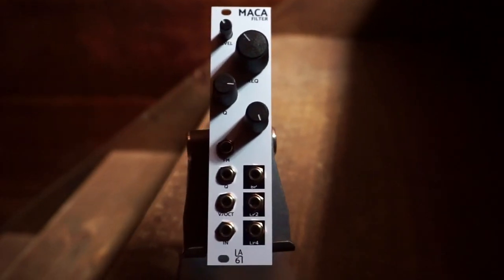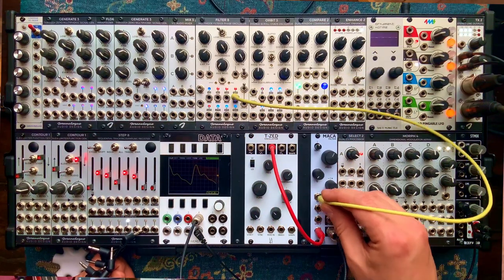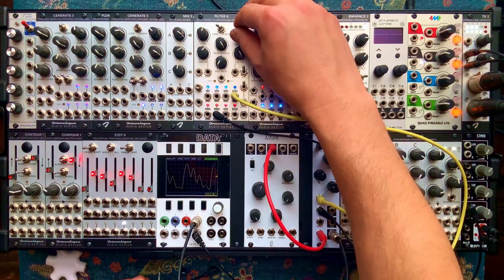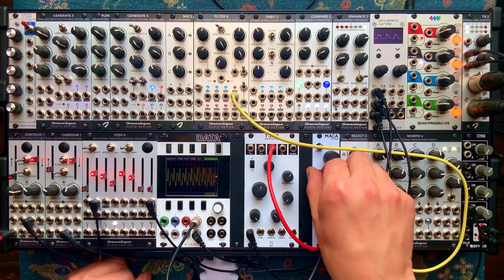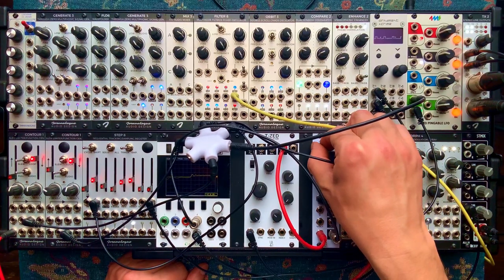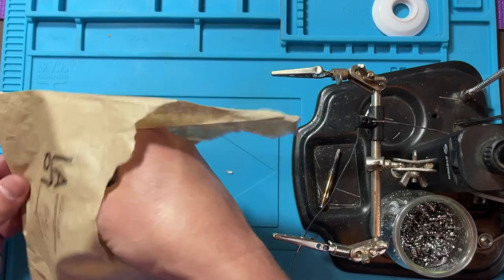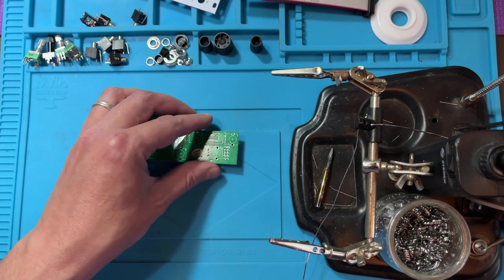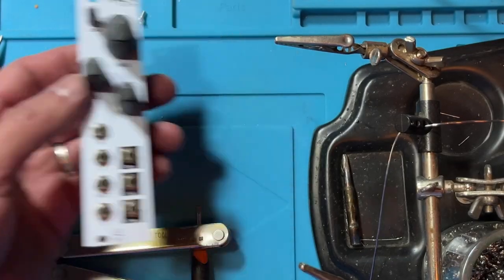MACA filter by LA67 - Demo and Build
Checking out this cool easy to build filter kit!
Just classic rubbery goodness on a compact but complete interface.

Index

00:00 Demo
12:04 Build

Stay Noisy!